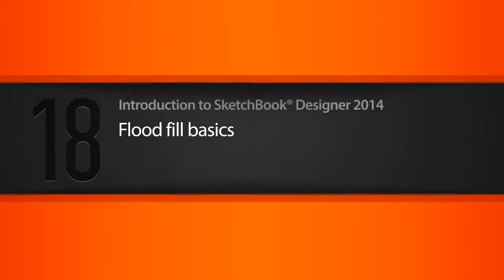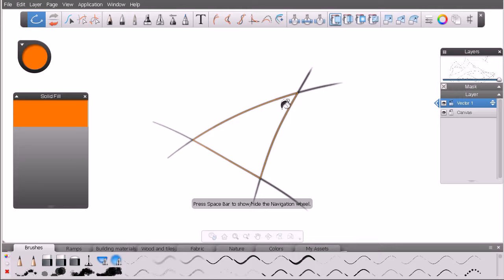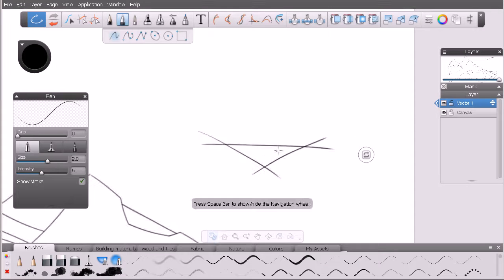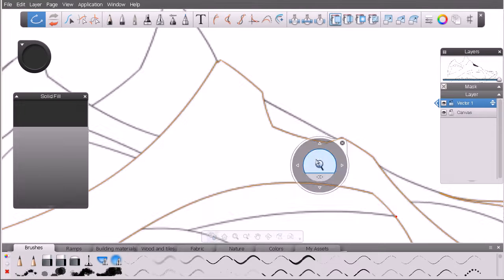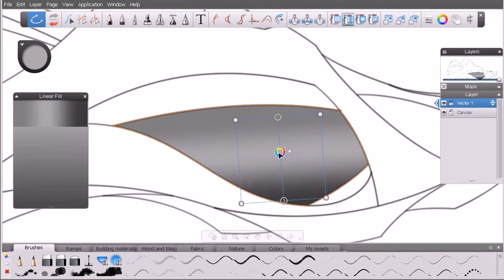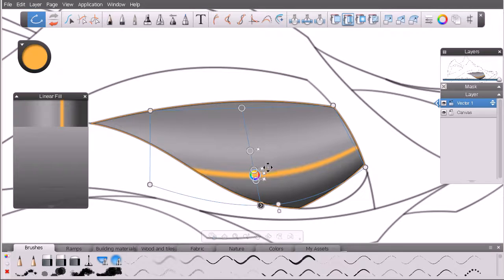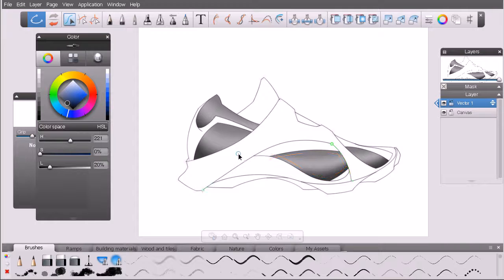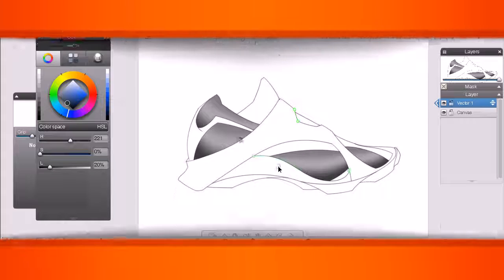Lesson 18 Flood fill basics